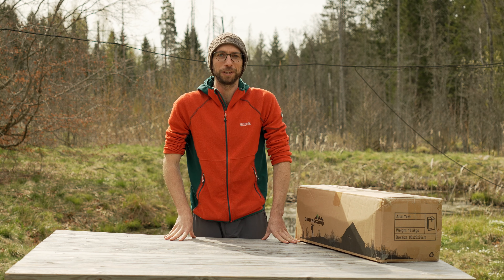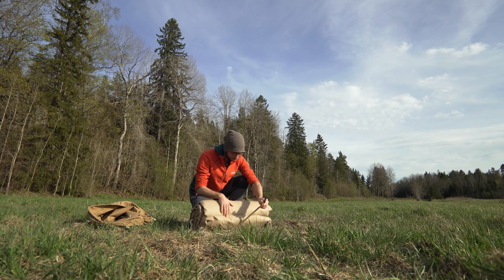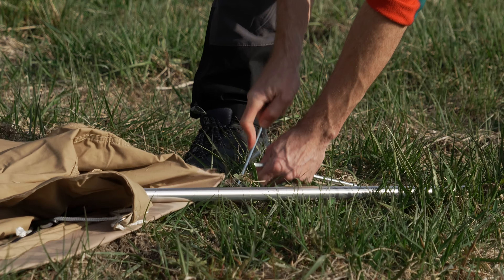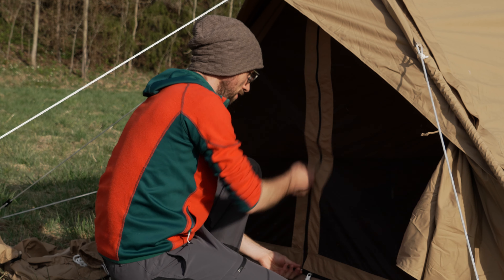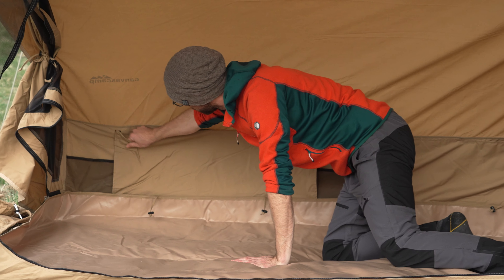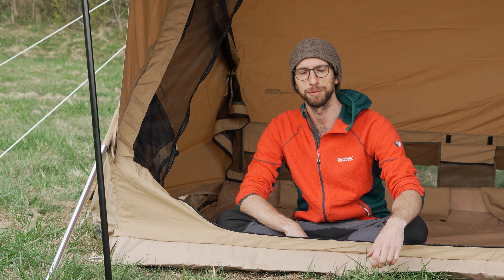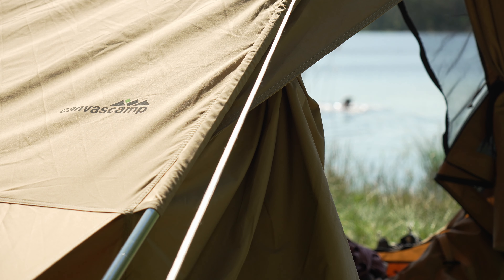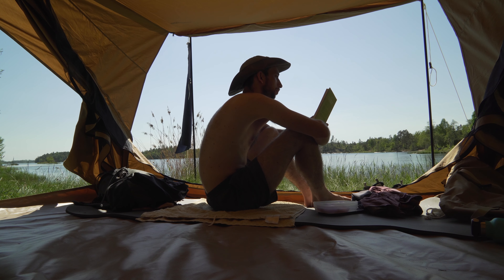Jojo's Camping Experience: Altai Tent Review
Introducing the Altai tent by Jojo from My Northern Story! As a seasoned camper and outdoor enthusiast, Jojo has been using our products for several years. We invited him to camp out in our Altai tent and take it on a little adventure. Follow along as he shares his insights and experiences with this must-have camping gear.

The Altai Tent combines classic design with modern innovations, making it the perfect companion for your next adventure. Hit the road with confidence and comfort!

Key Features:
- Smart Design: The lengthwise opening offers a 270° panoramic view and optimal ventilation. Interior loops, integrated organizers, and quick ties for doors and windows ensure maximum comfort.
- Easy Setup Shelter: With 2 telescopic poles, set up an integrated shelter quickly and conveniently, providing extra shade and an unobstructed view.
- Portable: The Altai Tent weighs less than 14 kg, making it easy to transport and set up.
- High-Quality Fabric: Made from 210 gr/m² polycotton Tentex® PC21, this UV-resistant, color-fast, and water-repellent fabric is perfect for outdoor use. The ground sheet is made of durable 400 gr/m² PVC.

CanvasCamp manufactures and sells the highest quality luxury canvas tents and tipis in the world for camping, glamping, and events. Our mission is simple - to create a premium quality shelter that empowers the creation of unforgettable outdoor experiences with ease, comfort, and style. Most manufacturers are focused on sales and margins. CanvasCamp is completely obsessed with what really matters: people. Naturally, this means creating the best product, with the best materials, at the best price. At CanvasCamp it also means providing service, advice, and amenities that surpass your expectations.

00:00 Introduction Jojo from My Northern Story
00:05 Introduction Altai tent
00:11 Unpacking and first time setting up without prior instructions
00:35 Tip: maybe it’s useful to look at the instructions first
00:44 Altai dimensions
00:48 The Altai accessories
02:11 The Altai tent is pitched
02:15 Showing the different features of the tent
03:43 Taking the Altai tent on a little expedition to test its unique features
03:45 Walking to the camping spot
03:52 Arrived at the camping spot
03:54 Tip: easy way to set up the Mouflon tent by yourself
04:34 Enjoying the Altai tent and the view
04:36 Conclusion
05:04 Enjoying a dip in the lake
05:37 Relaxing and reading his book “Draußen zu Hause” - order your book now